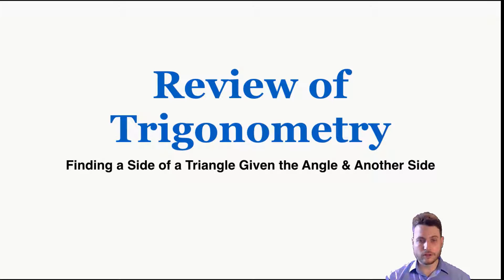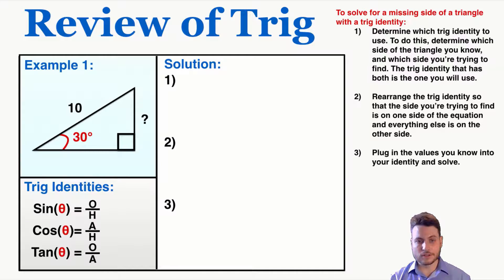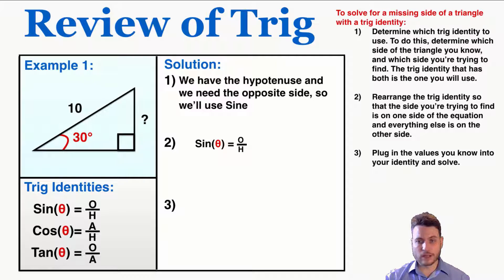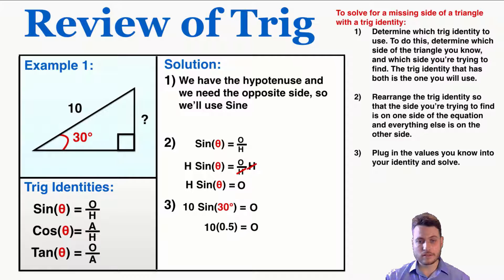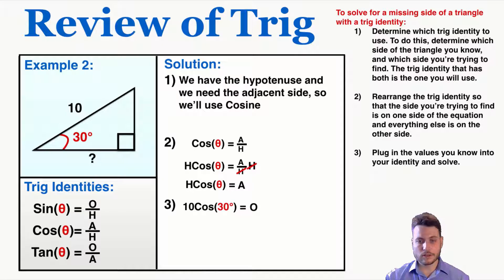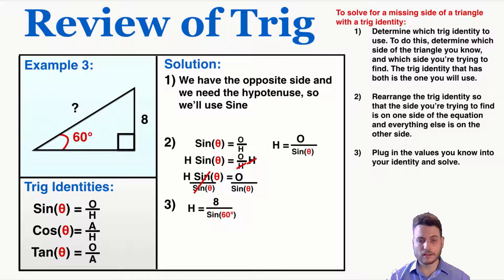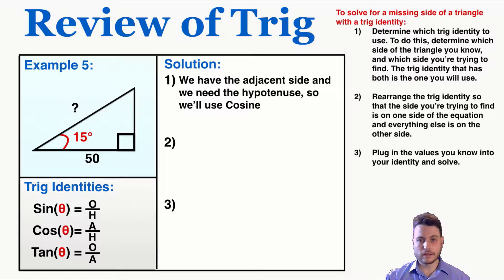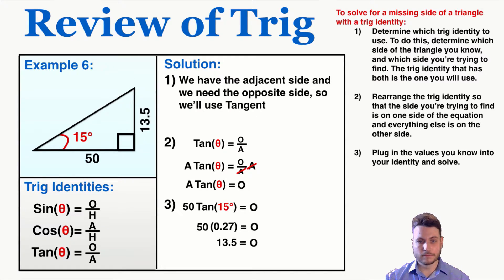Trigonometry: Finding the Missing Side of a Triangle Using the Trig Identities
This video goes shows how to use the trig identities to solve for missing sides of a right triangle and ends with six examples of using the three main functions to solve for missing sides.